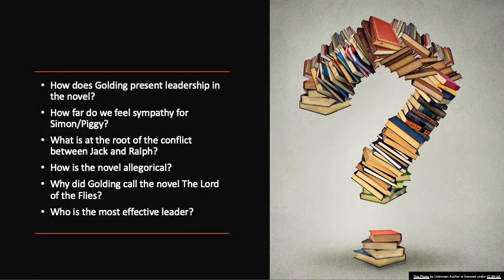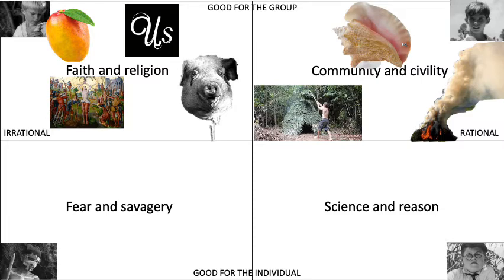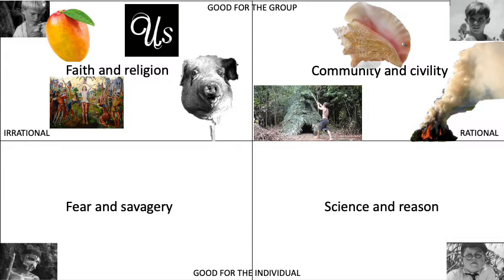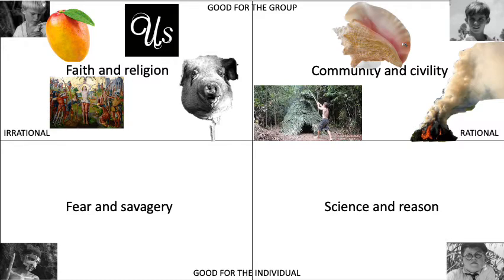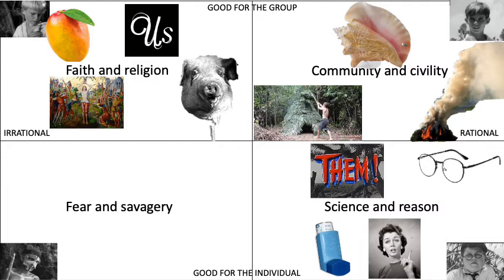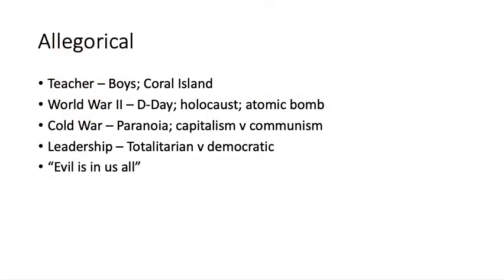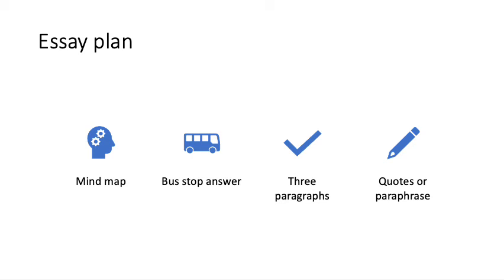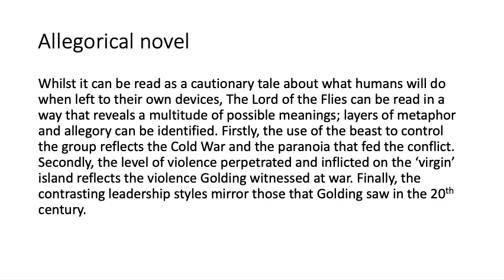Lord of the Flies Revision Session 1 - Ralph, Piggy, Simon and Jack and six essay questions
Overview of everything we talked about in our first revision session on November 6th as well as a run down of an essay plan and an example bus stop answer.